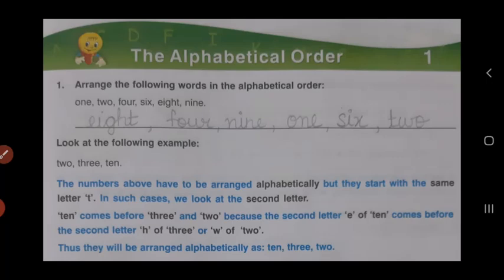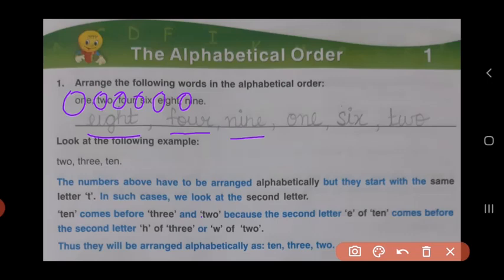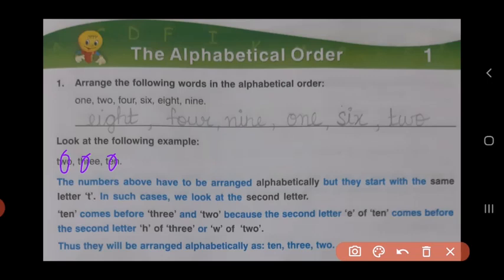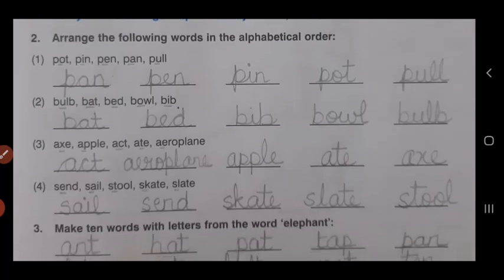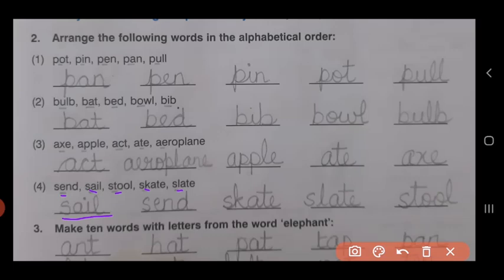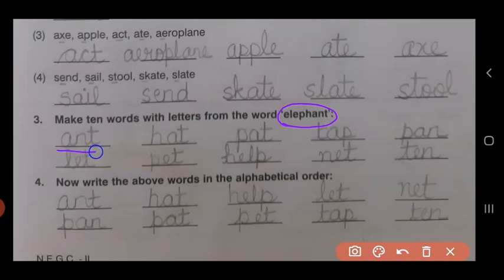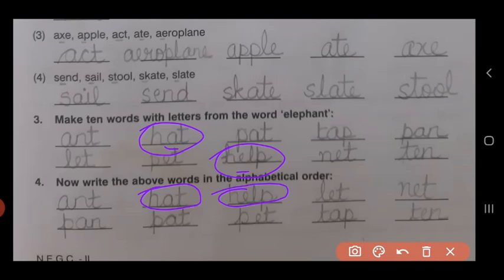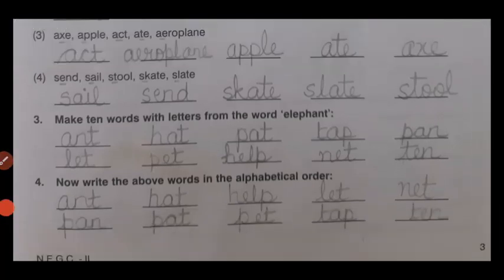Std II (Class 2) / English Grammar / The Alphabetical Order